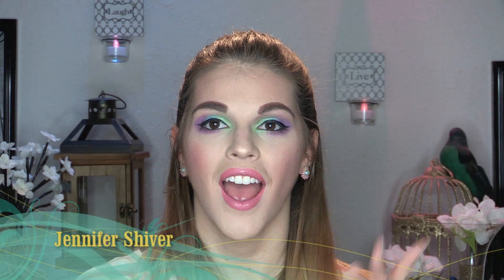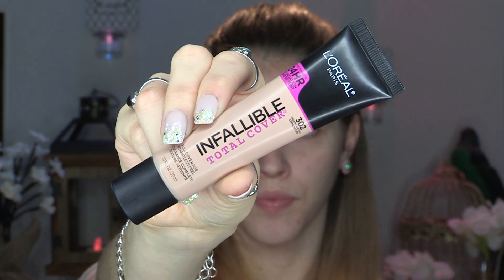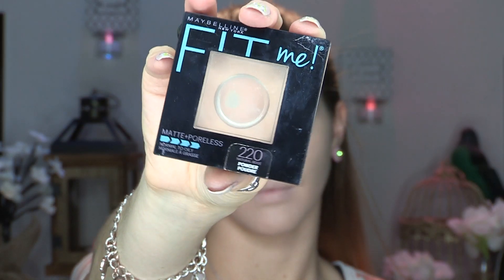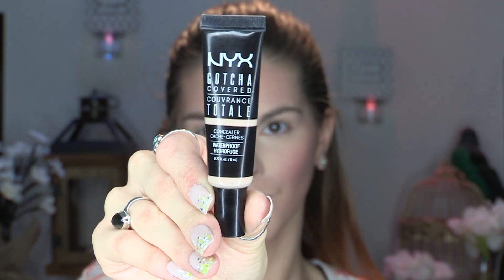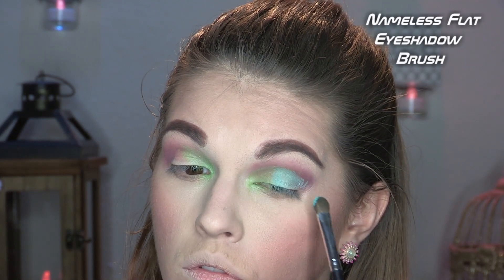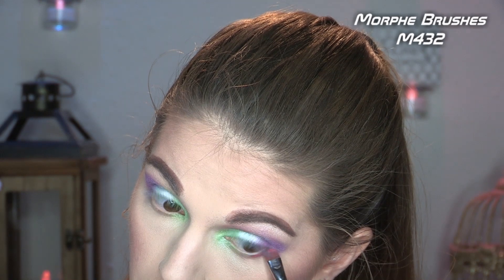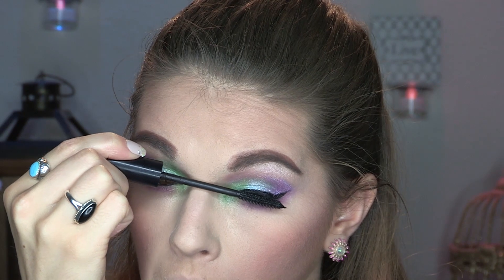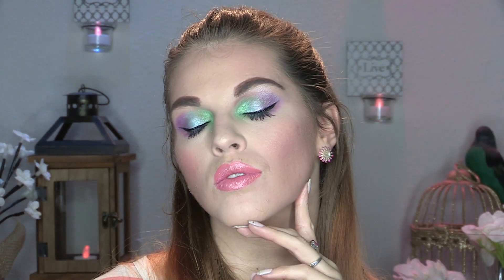Springtime Eyes Tutorial | Jennifer Shiver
I had a TON of fun with this bright, and colorful look! I've really been trying to step out of my neutral comfort zone so, I hope you guys enjoy!

jen_jen1226

jen_jen1992